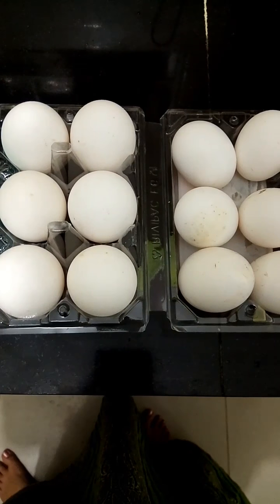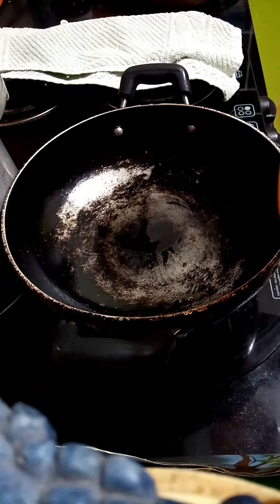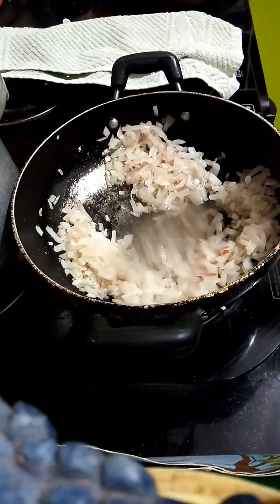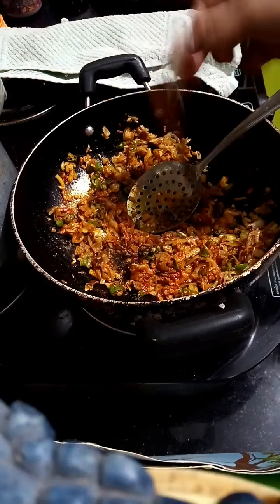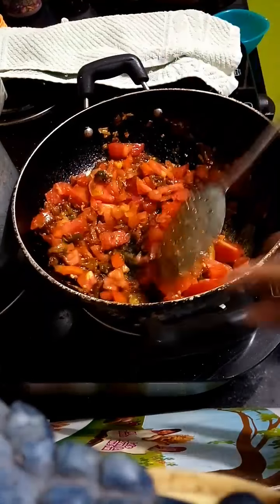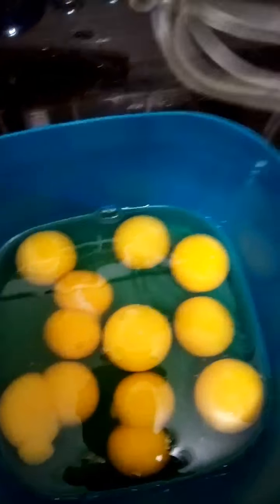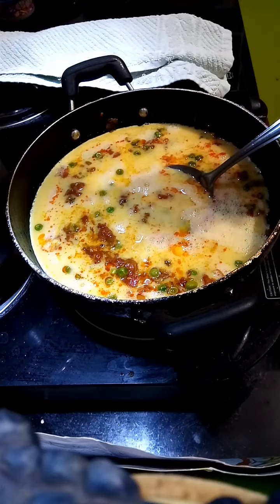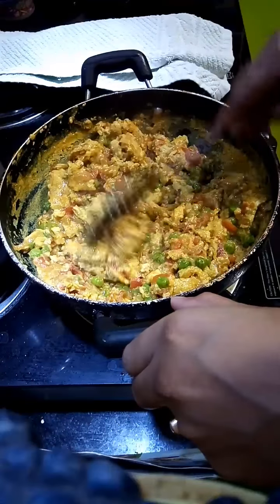ANDA BHURJI (EGG BHURJI )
Hello friends welcome to anchala cooking show
Today dish is ANDA BHURJI (EGG BHURJI)
 1. Eggs 12
2. Tomatoes
3. Green chilly chopped
4. Spices ( turmeric powder, chilly powder, garam masala powder, ginger, salt and pepper powder)
 5. Vegetable oil